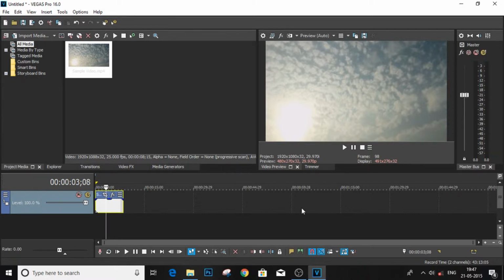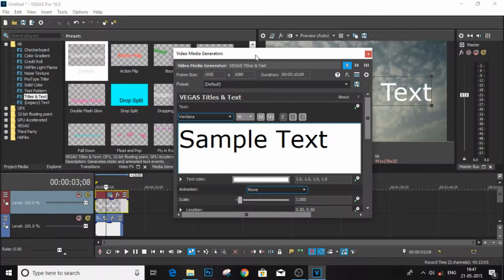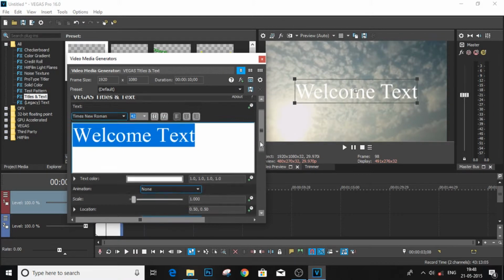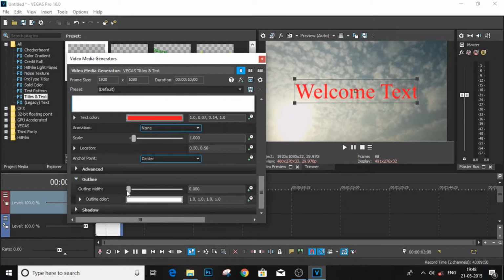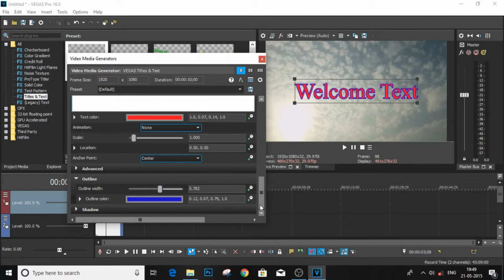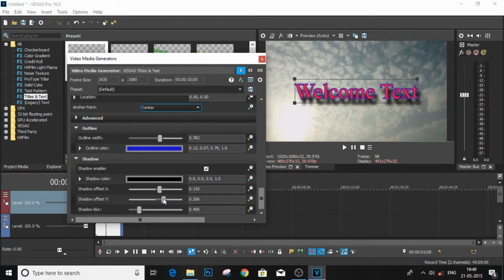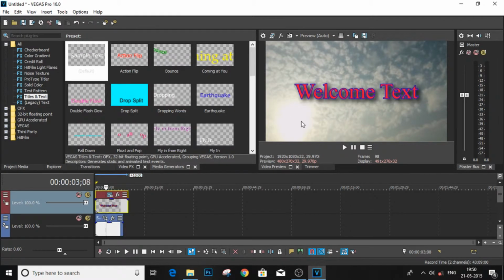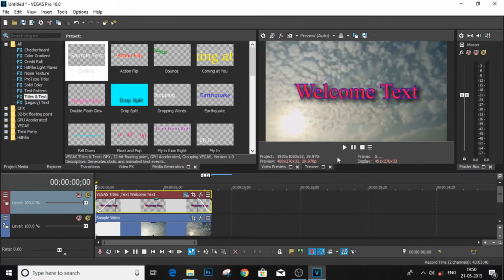How to Add Text in Your Videos in Vegas Pro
In this quick tutorial you can learn how to add text into your videos in Vegas Pro.